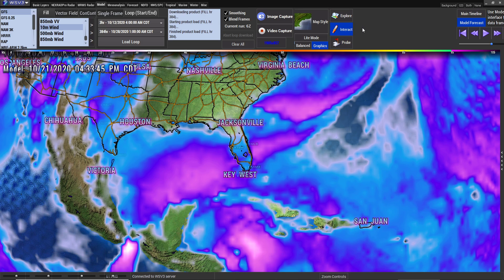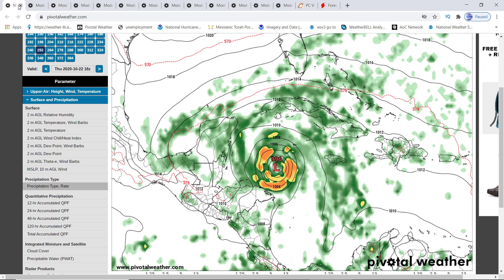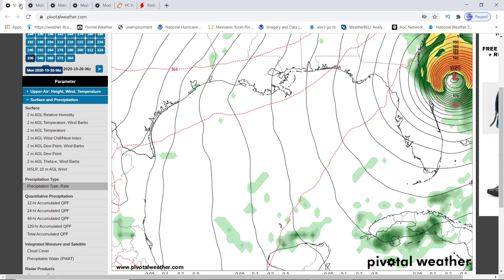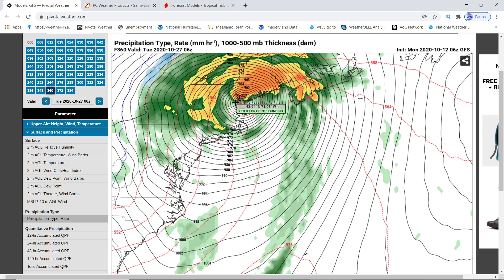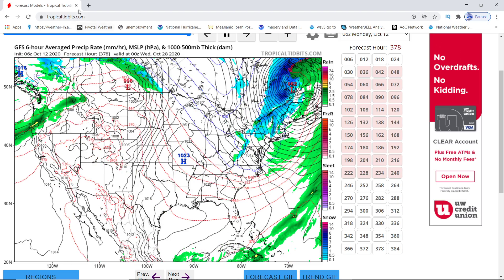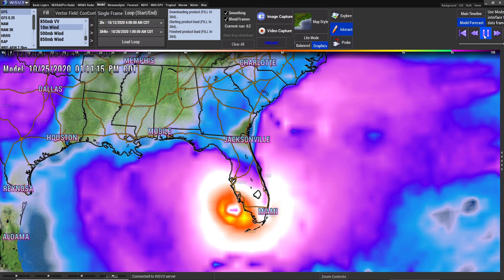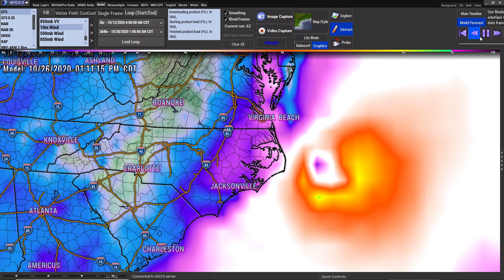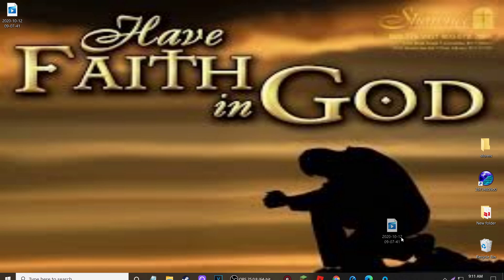HUGE Update - Cat 3, Cat 4 Major Hurricane Epsilon Heads For The Gulf - WeatherMan Plus